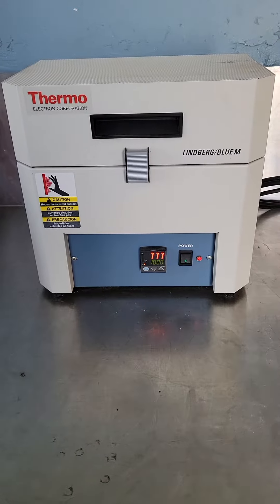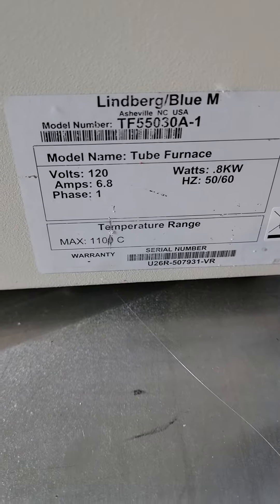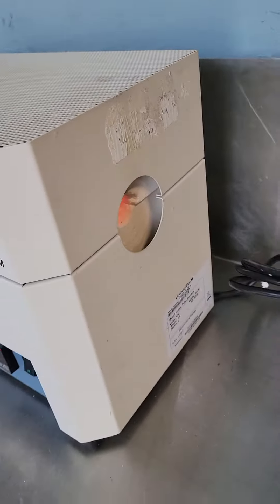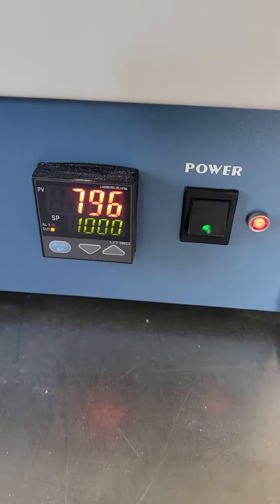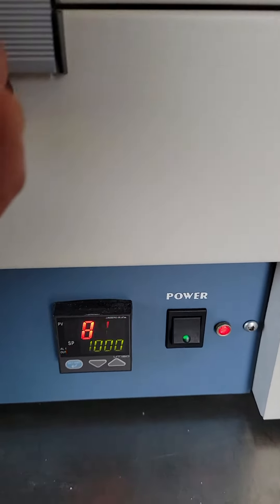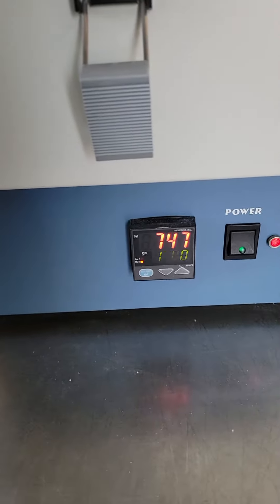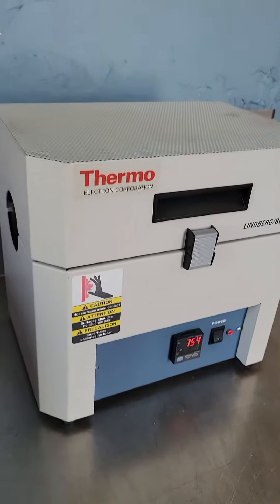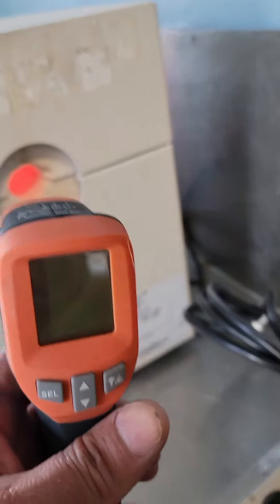THERMO LINDBERG BLUE-M TF55035A-1 MINI-MITE LAB TUBE FURNACE